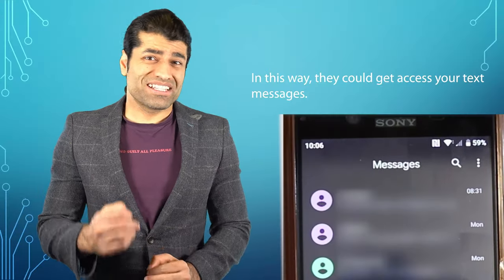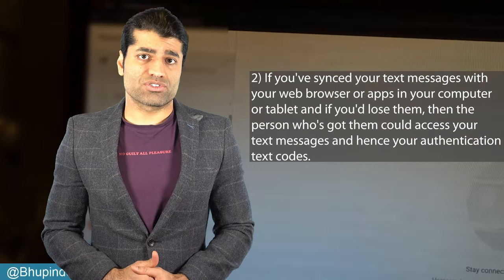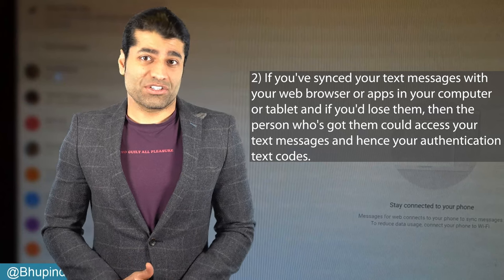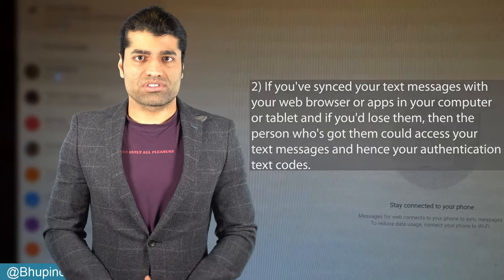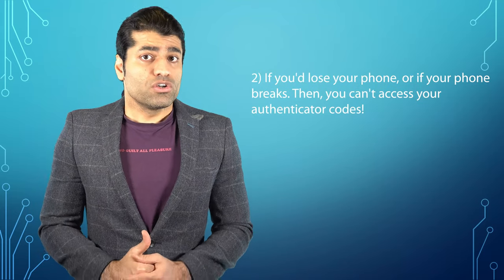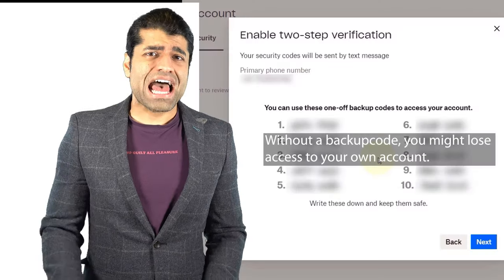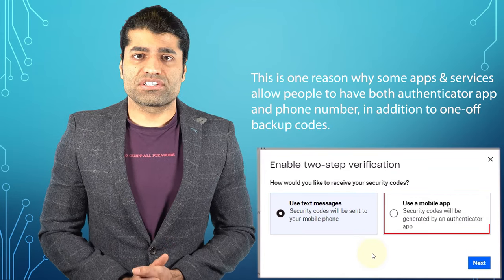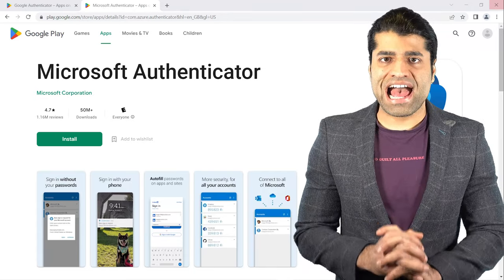Text Message vs Authentication Code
Have you ever got your head scratching not sure whether to use authenticator apps or text messages (SMS) as your 2 Factor Authentication Method. Well, in less than 3 minutes I'll explain all you need to know about the differences. This will help you to choose the appropriate 2FA for your circumstances.

To cut it short, authenticator codes are more secure because than text messages. But, there is much more to it.

Codes from text messages are not as secure as compare to authenticator apps because of the following reasons
1) hackers could trick your sim provider and get your phone number to another device. This is called SIM swap. In this way, they could get access your text messages.
2) If you've synced your text messages with your web browser or apps in your computer or tablet and if you'd lose them, then the person who's got them could access your text messages and hence your authentication text codes.
3) hackers can spy on your phone via mobile telecom system and access your calls, texts, location. This is called SS7 attack. Basically, the communications through the mobile telecommunication is not very secure. This is one reason why end to end encrypted messaging apps such as WhatsApp are more secure.

However, one might still use text messages for the following reasons
1) You can't easily transfer your authenticator app with all the codes to your new phone. That means, you'd have to rescan the codes one by one to your new phone. So, don't reset your old phone or uninstall authenticator app until you've transferred your codes to your new phone.
2) If you'd lose your phone, or if your phone breaks. Then, you can't access your authenticator codes and without a backup code, you might lose access to your own account. This is one reason why some apps and services allow people to have both authenticator app and phone number, in addition to one-off backup codes.

Google authenticator and Microsoft authenticator are 2 main authenticator apps. Microsoft authenticator has got a better rating in the app store. You could also use Google prompts as an alternative method which is different than an authenticator app!

Whether you use Authenticator app or text message, having a 2 factor authentication will improve the security of your accounts. If there is anything more you'd like to add, please mention in the comments.

authentication codes are more secure - 0:00
why to use SMS code - 1:11
authenticator apps - 2:11
Conclusion - 2:32